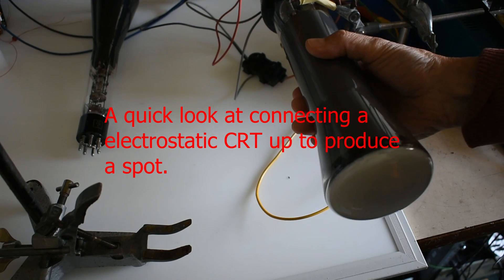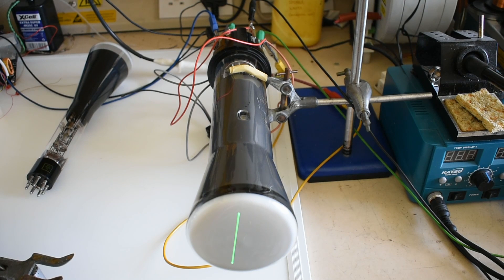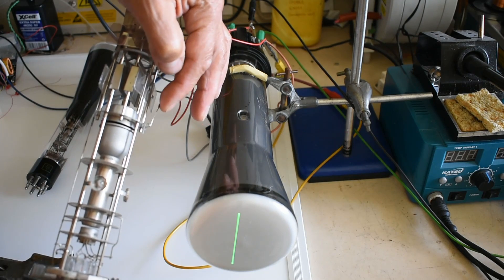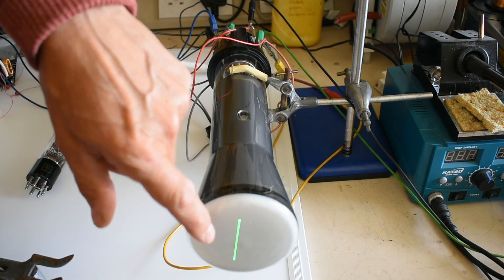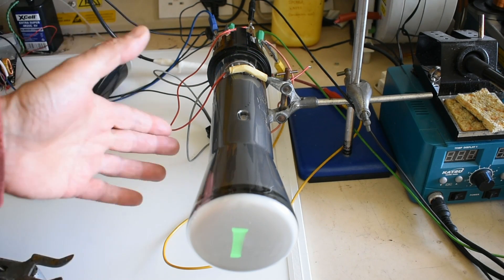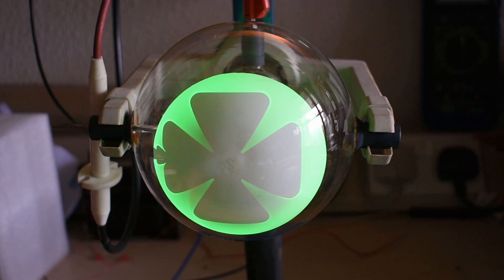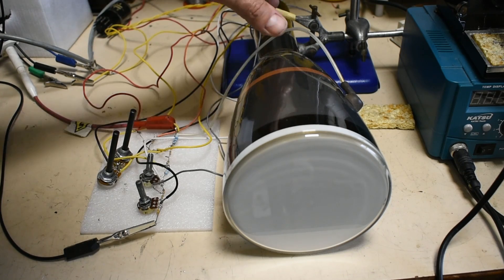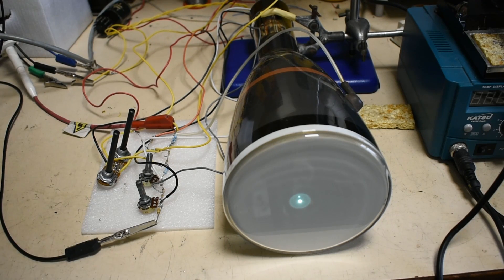Electrostatic deflection (scope-type) CRT set-up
After my video on the electron mass, I thought its worth looking at setting up and electrostatic deflection tube basics to produce a dot on the screen. Although the acceleration voltages in these tubes are lower the electron gun assemblies can be a little more complicated than in an old TV CRT.

CONTENT:
00:00 - Intro
00:24 - driving CRT
00:56 - electron gun assembly
02:20 - Problems with stray charge
03:08 - Demo on educational CRT
04:16 - Large tube with X & Y static adjustment